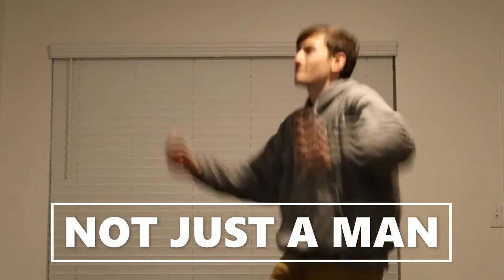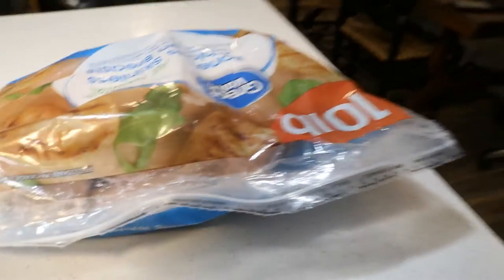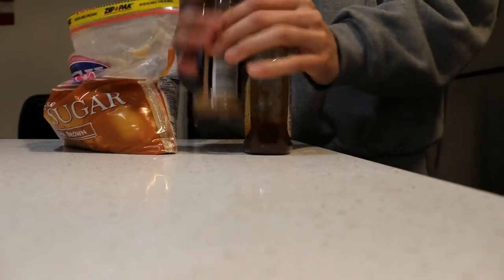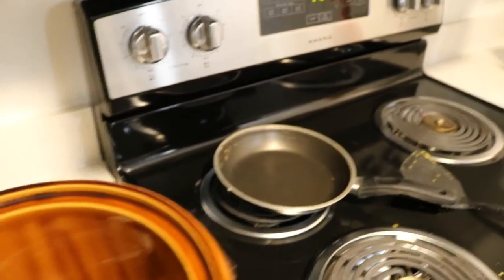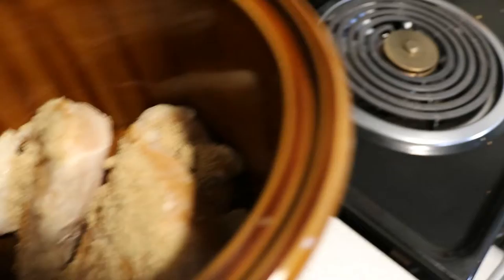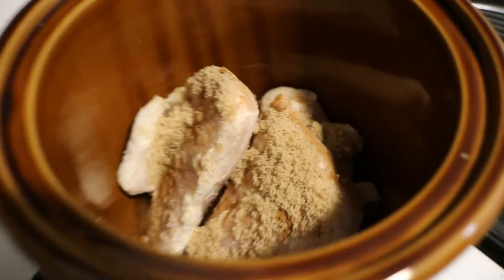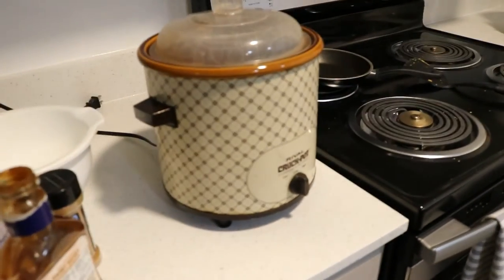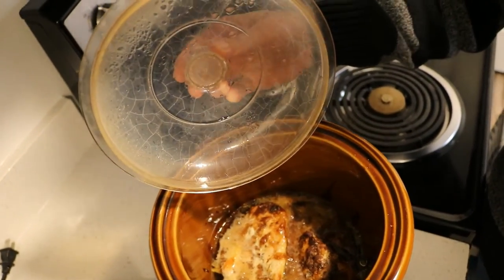Crockpot Brown Sugar Chicken // The College Chef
Easy Crockpot Chicken.